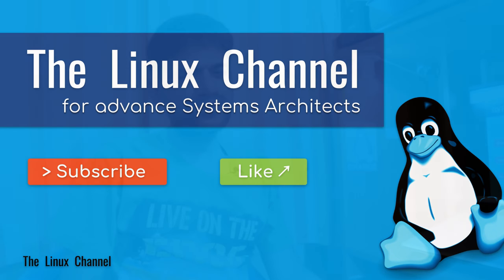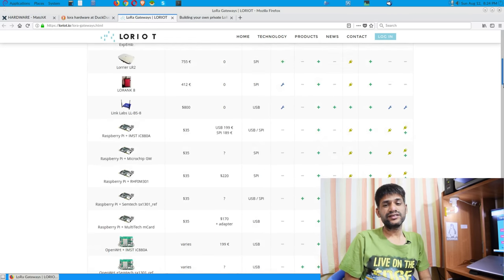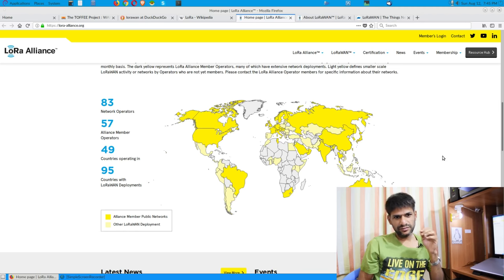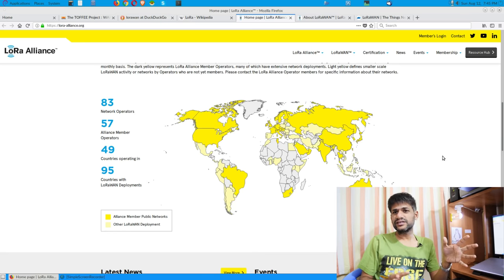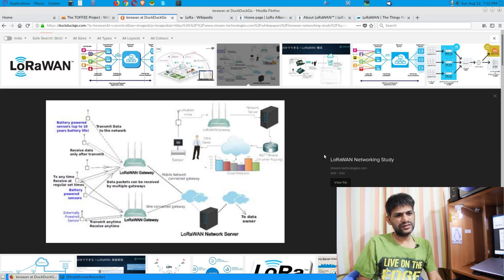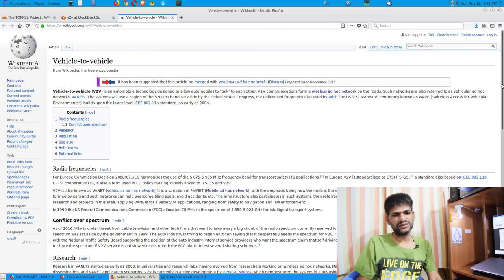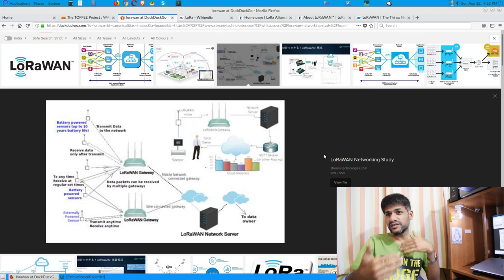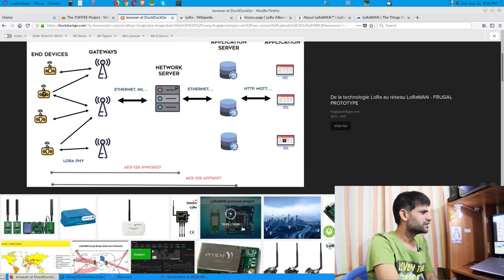0x163 LoRaWAN - Network Optimization - Overview - Industry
Refer:
Wiki: LoRa